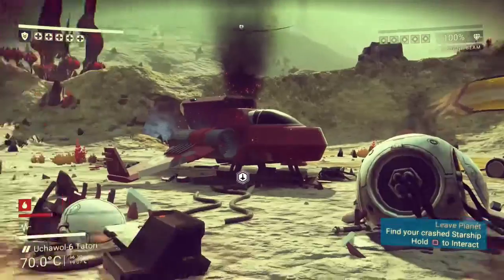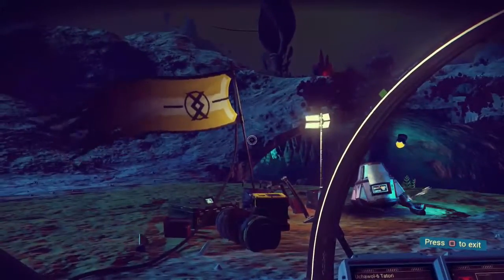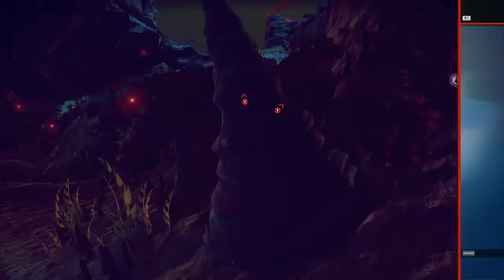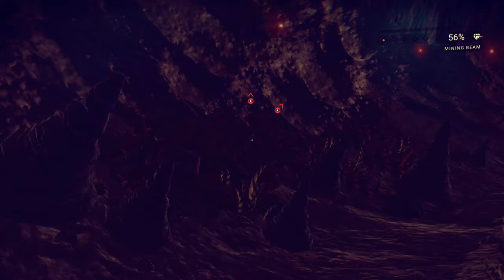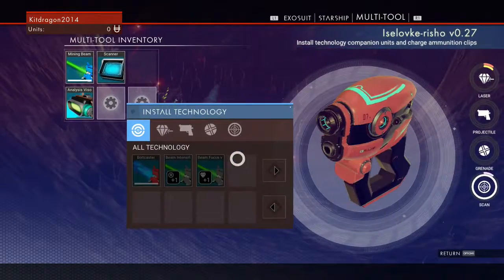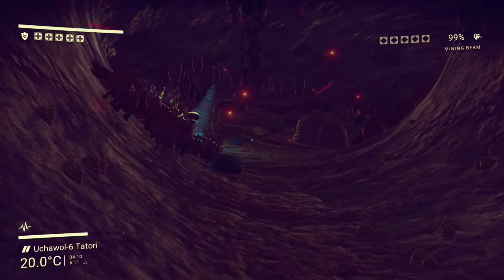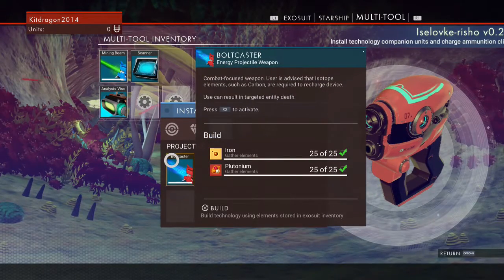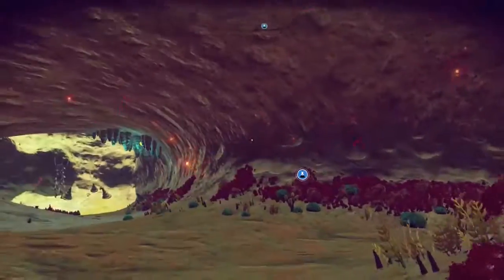No Man's Sky Entry 1: Amazed & LOST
This is SUCH a good game! But yes I got super lost haha. So many caves!